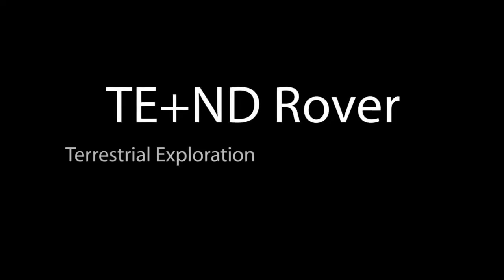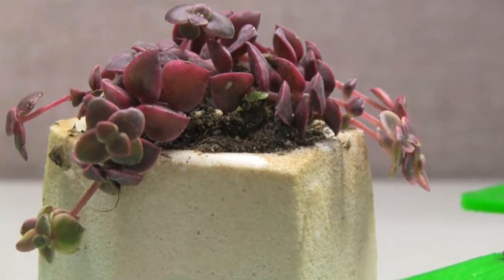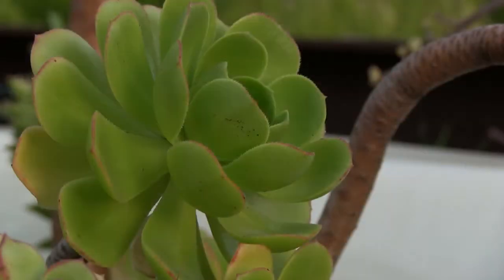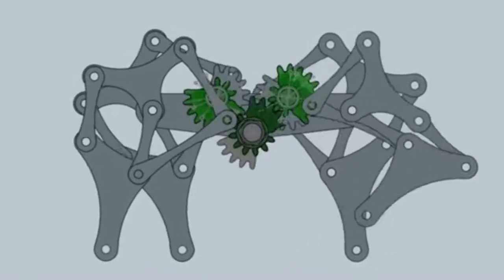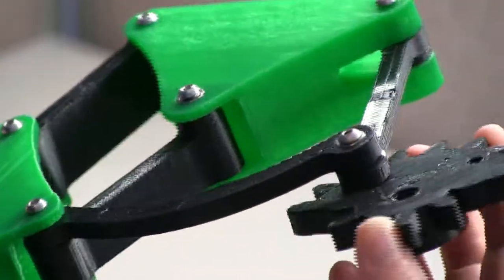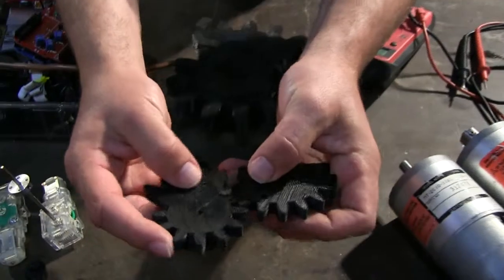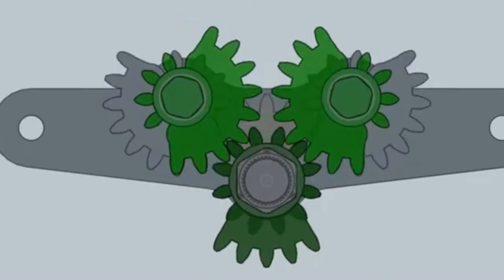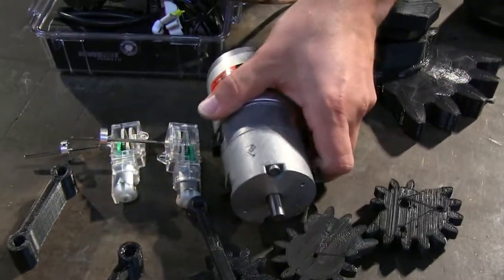TE+ND Rover Campaign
Developing an Eco-awareness, education platform on the back of a robot.  Redefining modern ecology using tools more modern than a shovel.